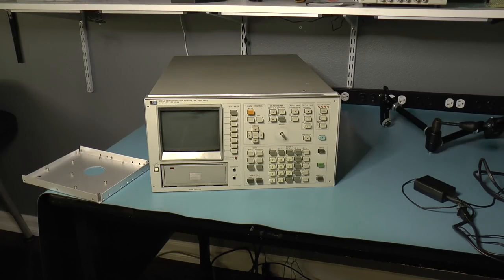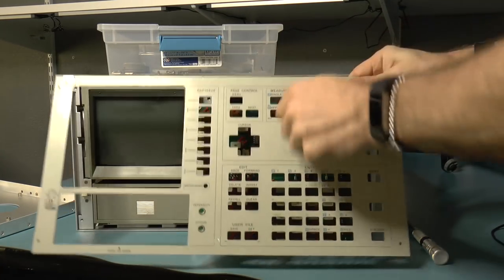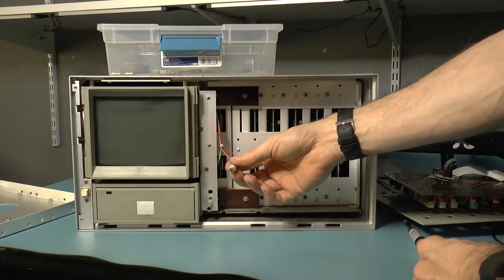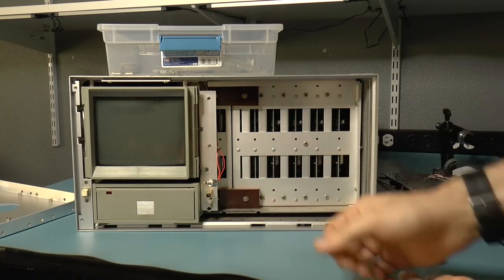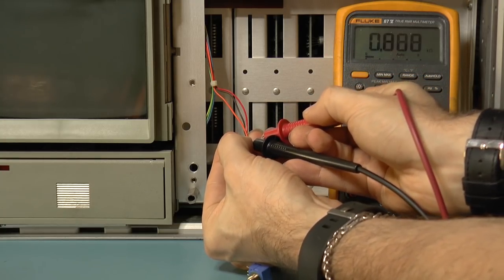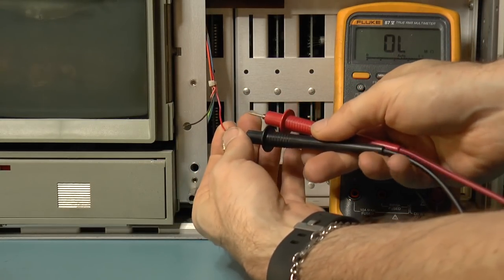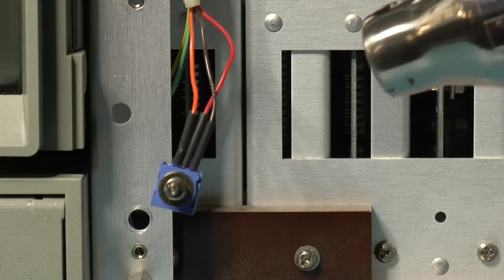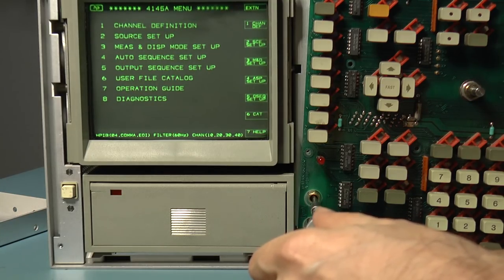Fixing the intensity control on an HP4145A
The intensity control pot on my HP4145A Semiconductor Parameter Analyzer was wonky, so I fixed it.